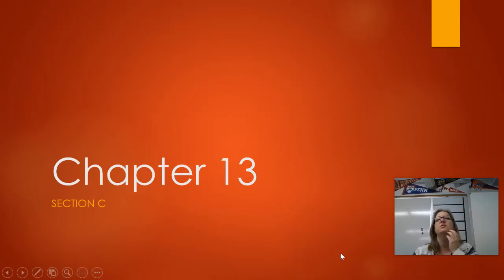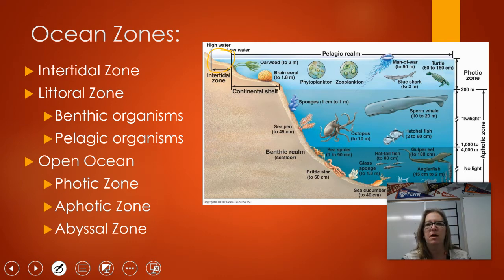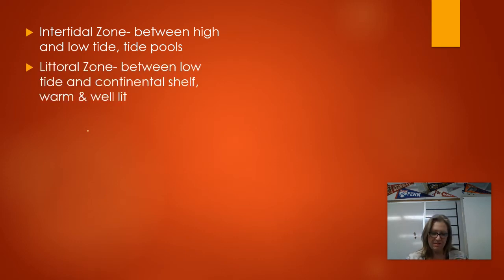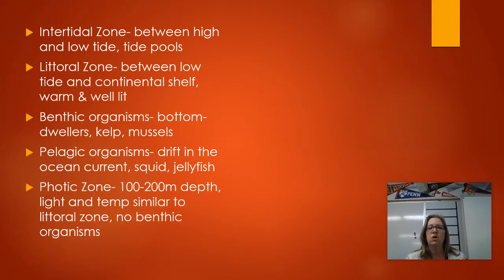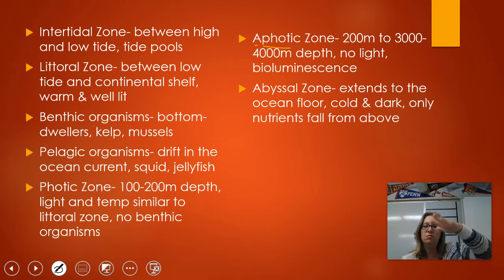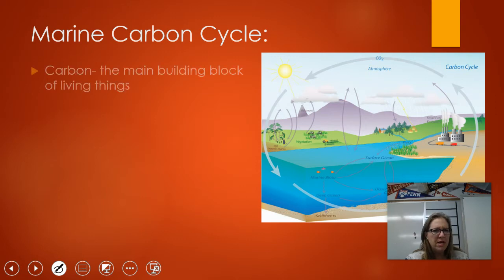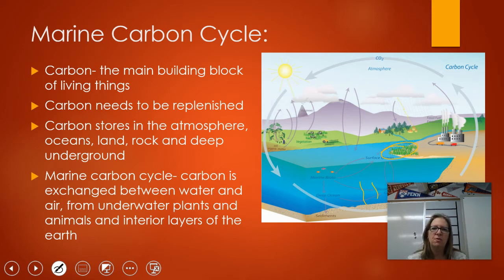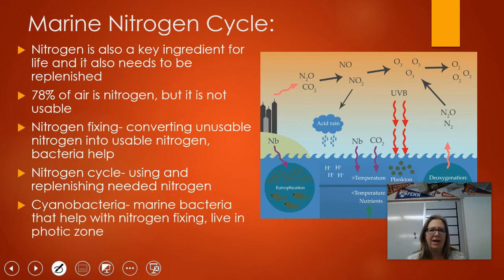6th Chapter 13C